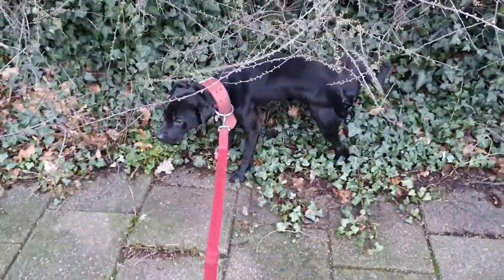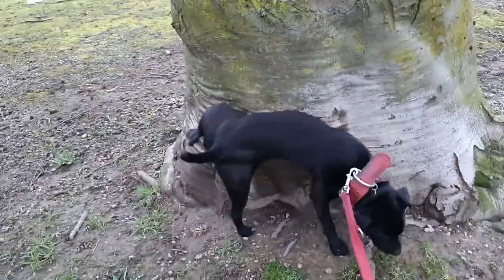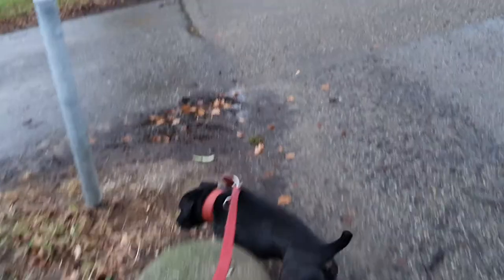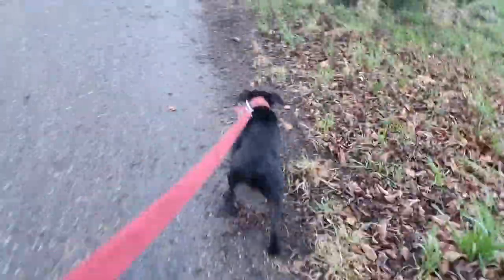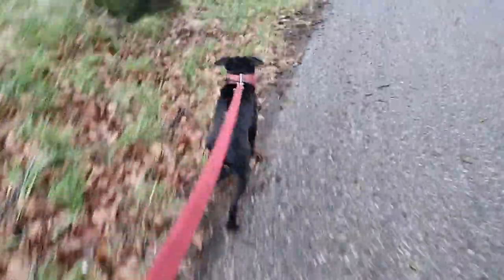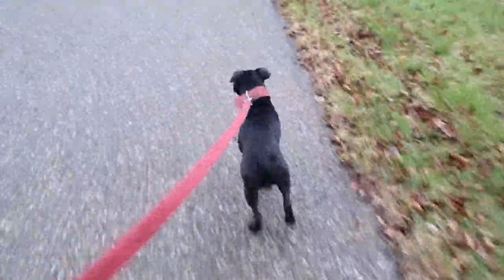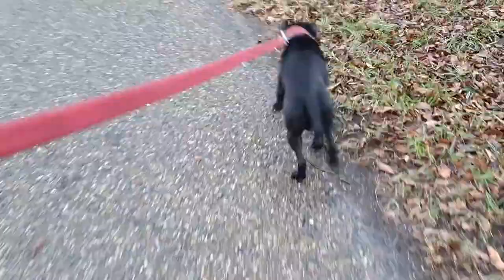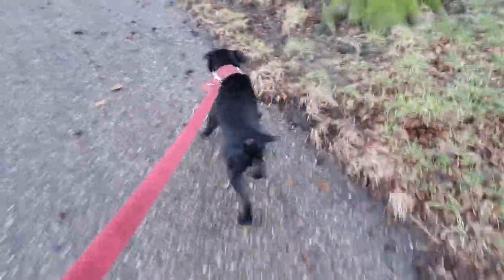EVOLUTION OF MILITARY TACTICAL DOGS OF WAR FROM MOLOSSER TO MODERN BULL HERDER MALINOIS X DUTCHIE X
Also look at my other videos for fresh content.

**I AM NOT THE RESEARCHER OR OWNER OF THIS ARTICLE/ PICTURES, JUST SHOWING / COMMENTING ON IT FOR EDUCATIONAL RESEARCH AND HISTORICAL TEACHING**